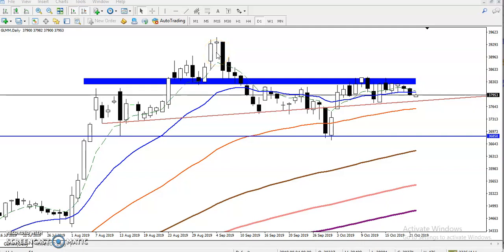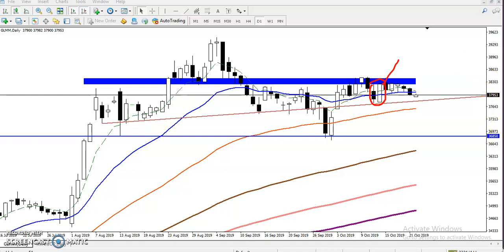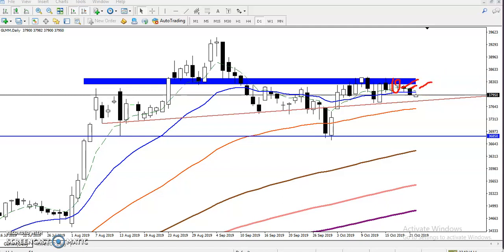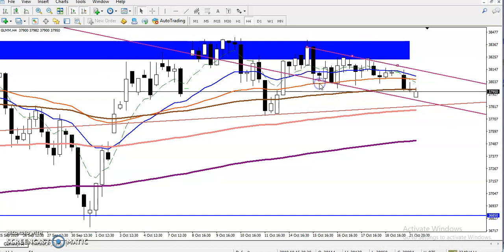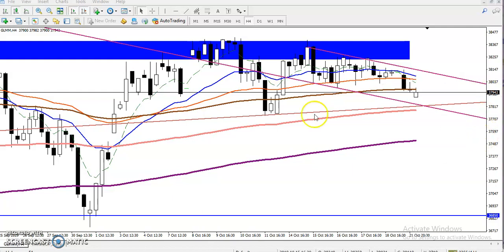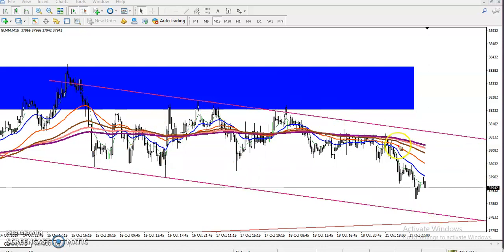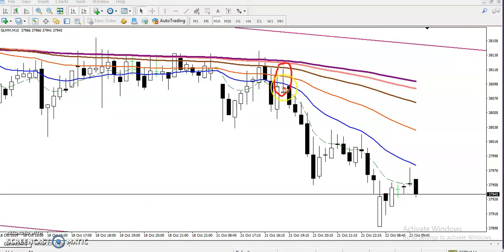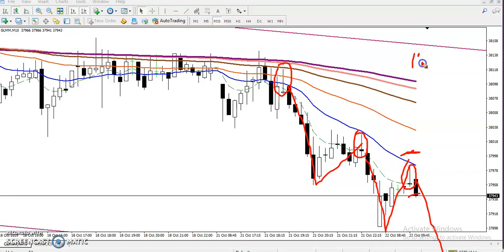Gold Analysis | Alice Blue